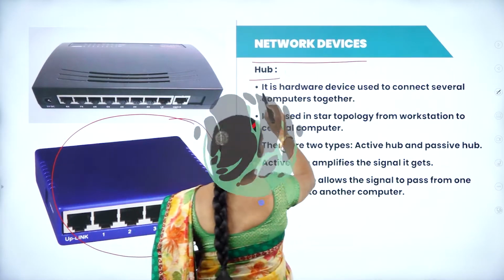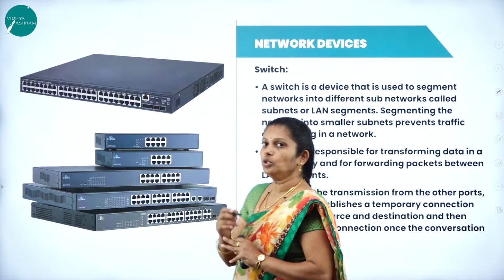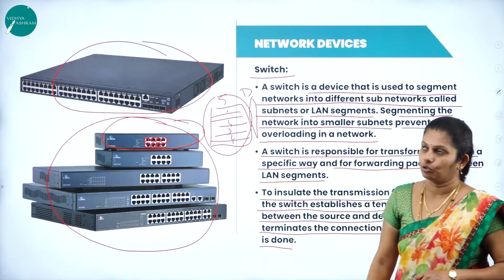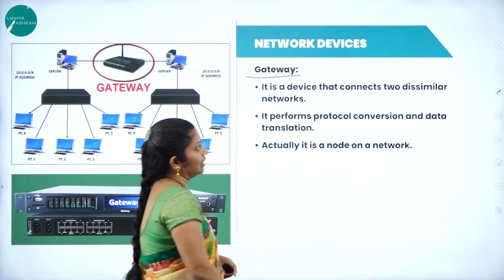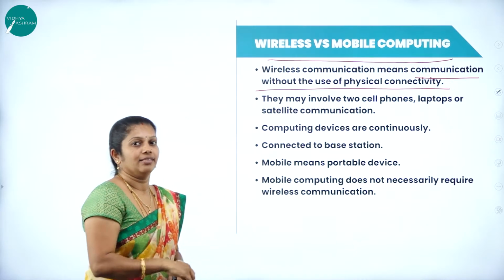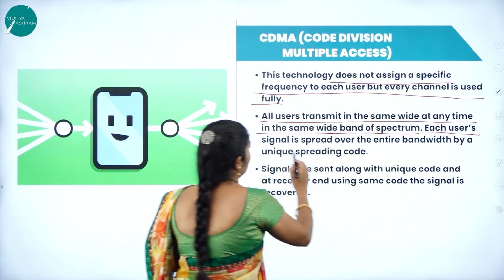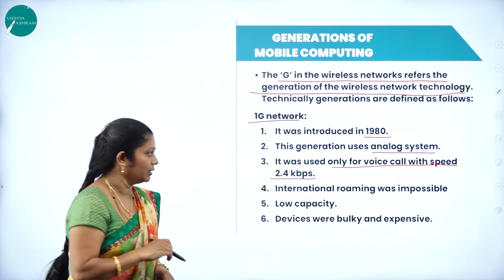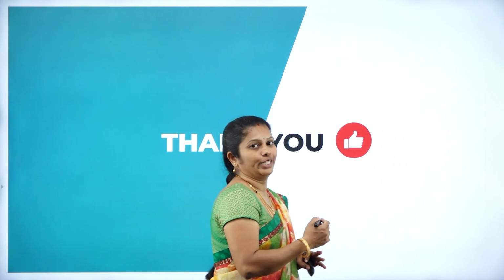DAY 67 | COMPUTER SCIENCE | II PUC | NETWORK CONCEPTS | L5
Class : II PUC
Stream : SCIENCE AND COMMERCE
Subject : COMPUTER SCIENCE
Chapter Name : NETWORK CONCEPTS
Lecture : 5